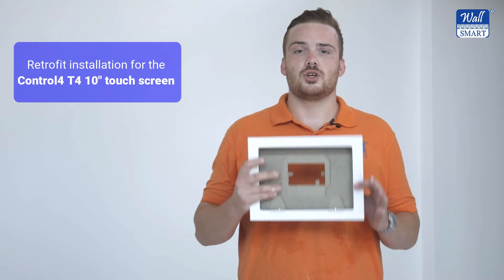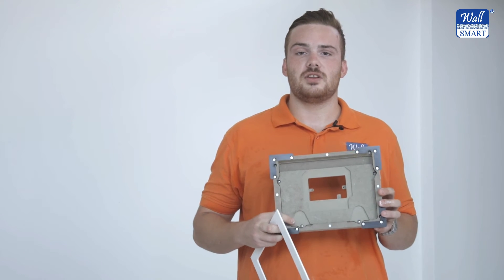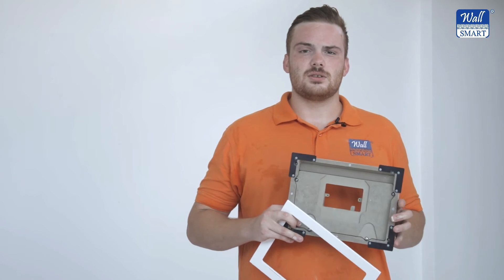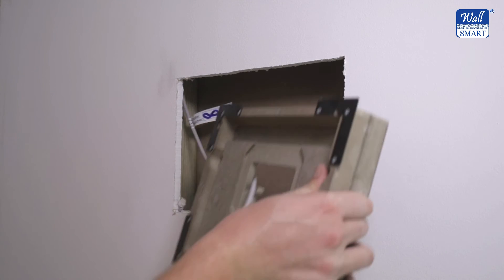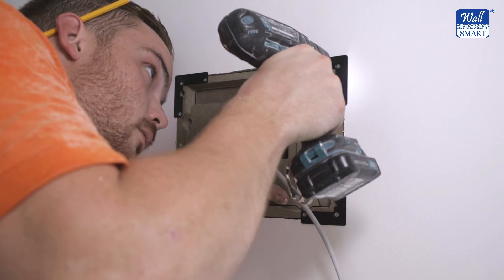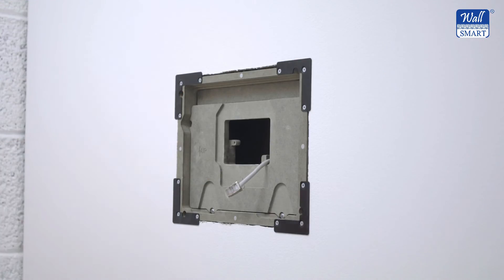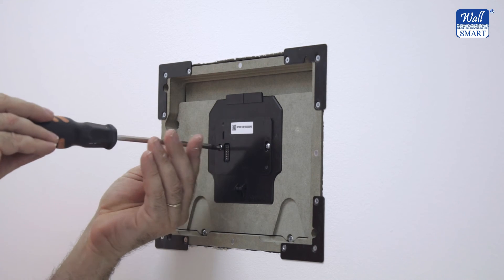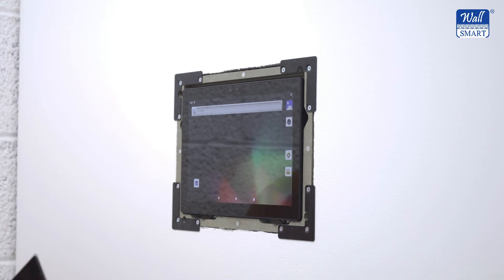Wall-Smart retrofit wall-mount for C4-T4IW10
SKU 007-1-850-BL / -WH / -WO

“WS RETROFIT FOR C4 T4 10" BLACK/WHITE/UNPAINTED” -
Product description:
The “WS RETROFIT FOR C4 T4 10"” is an adapter for in-wall nearly
flush retrofit installation of C4-T4IW10 touch screen. The “WS
RETROFIT FOR C4 T4 10"” firmly mounts the touch screen while
allowing easy insertion, removal and operation.
Key features and benefits:
• Nearly flush with the wall (4mm [0.16”] thick on-wall bezel).
• Wall mount contains depth calibration screws.
• Board thickness 10mm[0.39"] up to 21mm[0.83"].
For boards up to 32mm[1.25"] thick, reinstall cam latches
upside down.
• Designed for POE power only.
• Line voltage connector is blocked.
• Does not require control4 back box.
• Designed for the use with T4IW10 touch screen (by Control4)
(touch screen is not included).
• Adapter kit contains:
1. (X1) Wall adapter;
2. (X1) Bezel;
• The bezel is supplied painted black (-BL), white (-WH) or
unpainted (-WO).
Key properties:
• Dimensions: (W/H/D): 300.4mm (11.83")/ 223.6mm (8.80")/
48mm (1.89”)
• Weight: 1.0Kg, 2.2lbs.
• Material: Moisture resistant MDF